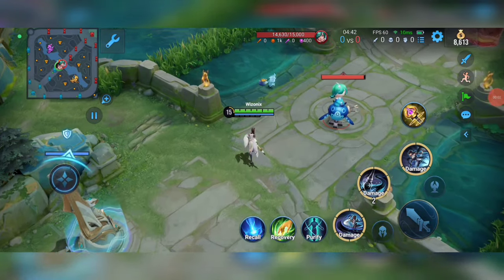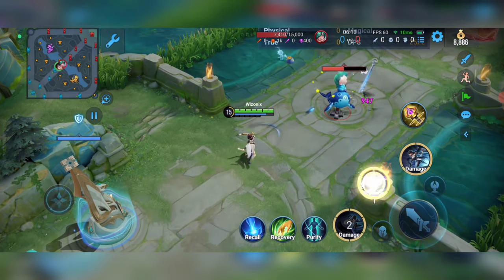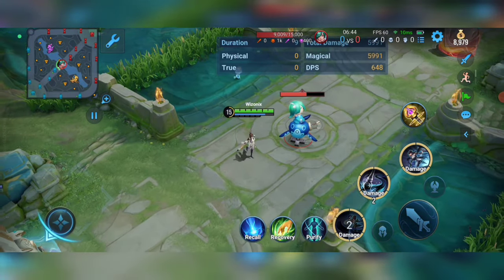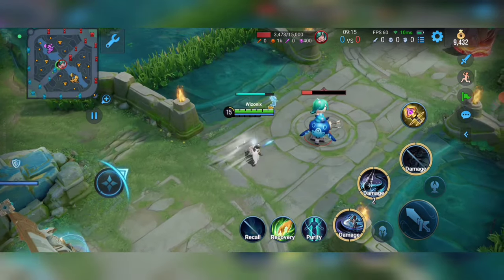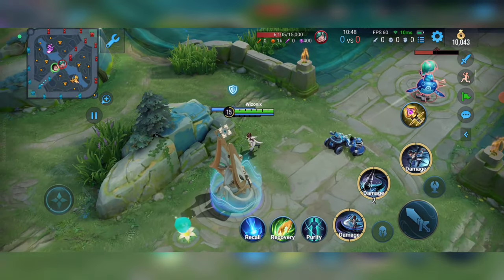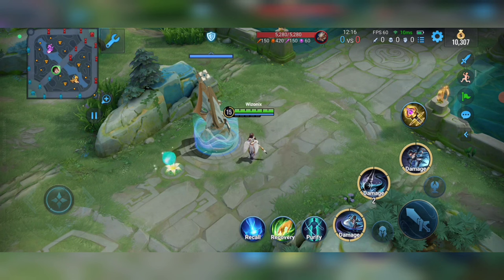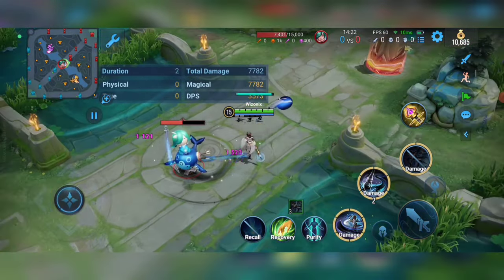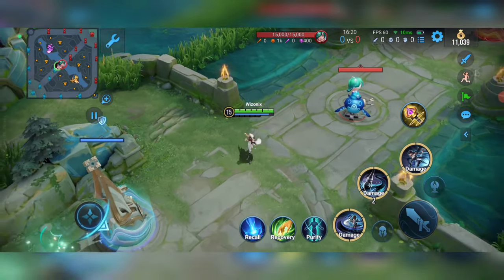Shangguan Tutorial and Complete Guide (Zata AoV) | Abilities and Combos Explained | Honor of Kings